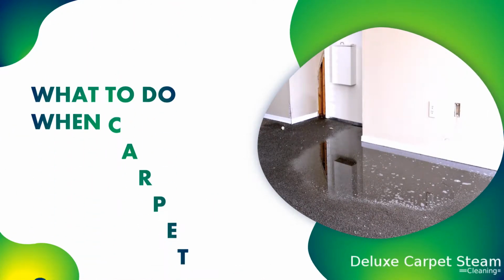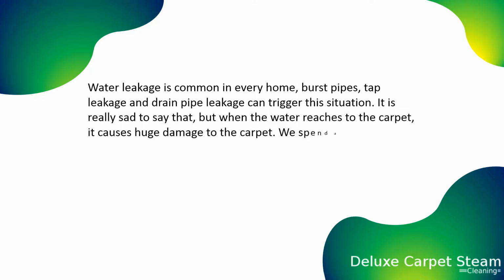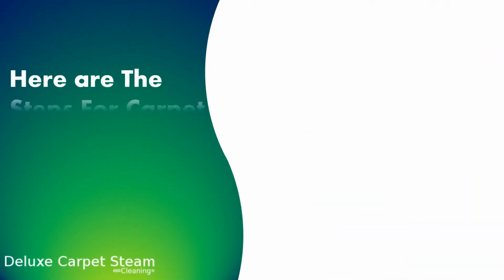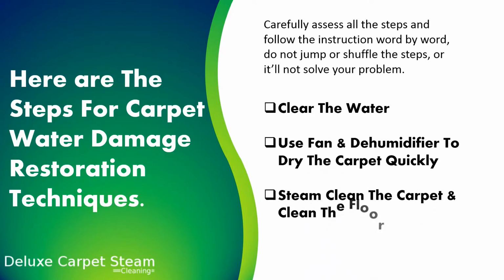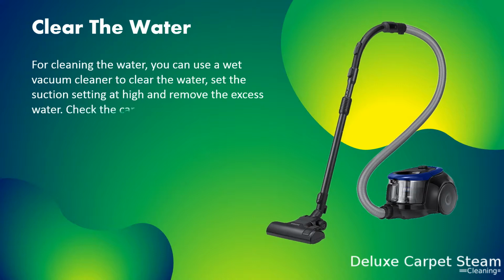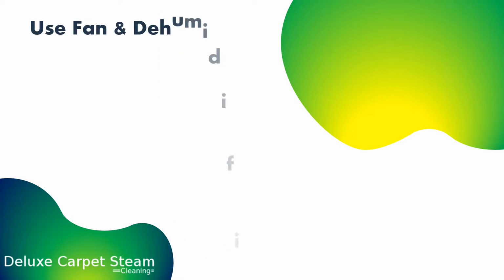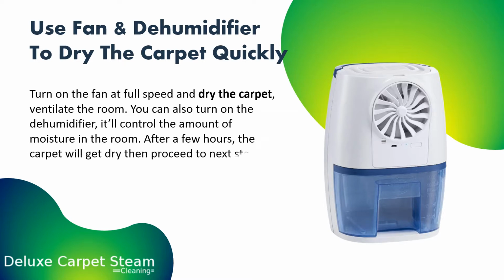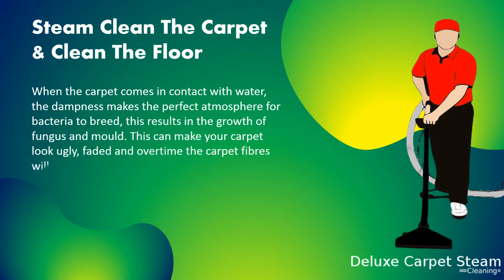How to Dry a Carpet After Water Damage | Water Damage Carpet Cleaning Tips 2019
Water leakage is common in every home, burst pipes, tap leakage and drain pipe leakage can trigger this situation. When the leakage happens it affects the floor first, where we have settled our carpets. It is really sad to say that, but when the water reaches to the carpet, it causes huge damage to the carpet.

if you act fast and do the carpet water damage restoration using precise techniques you can restore the carpet damage. In this video, we will try to discuss the "Carpet Water Damage Restoration" techniques in the best possible way.

**Carefully assess all the steps and follow the instruction word by word, do not jump or shuffle the steps, or it’ll not solve your problem.**

==Professional would do it better so, you can also hire professionals from Deluxe Carpet Steam Cleaning

++ Follow Deluxe Carpet Steam Cleaning++

**BLOGS**